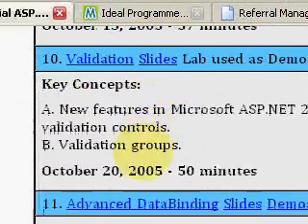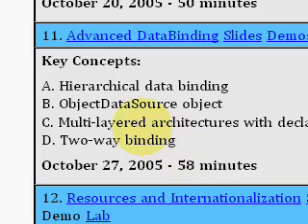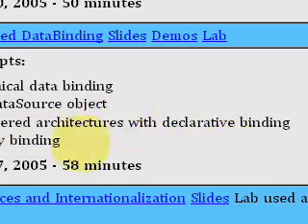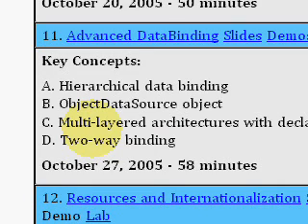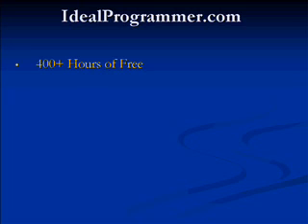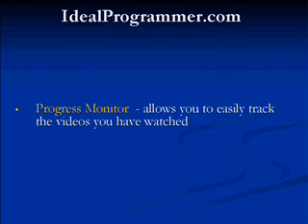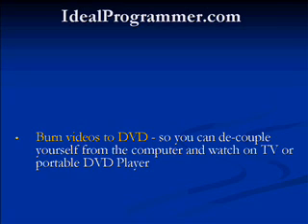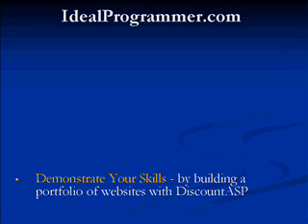ASPNET Essential 11 Advanced Data Binding Video Tutorial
A. Hierarchical data binding
B. ObjectDataSource object
C. Multi-layered architectures with declarative binding
D. Two-way binding